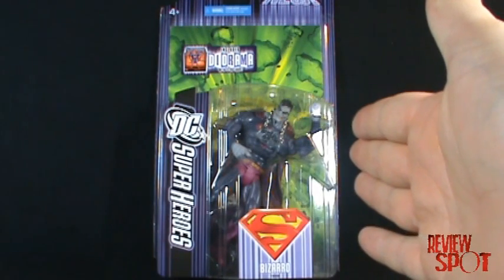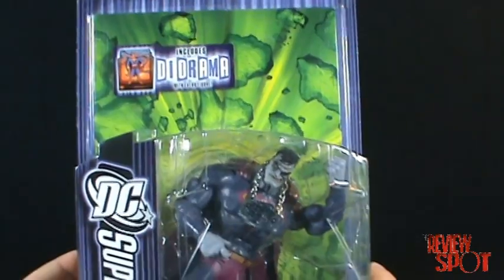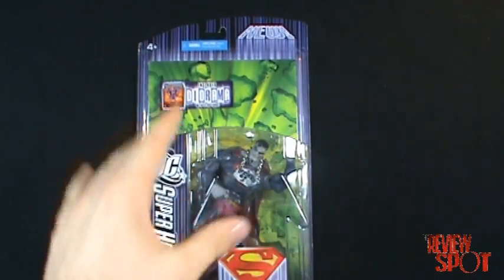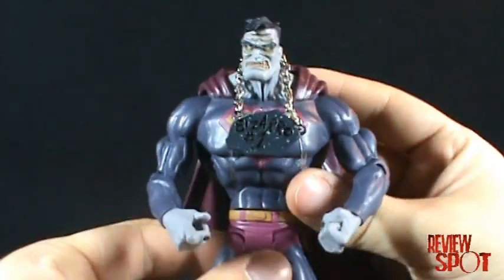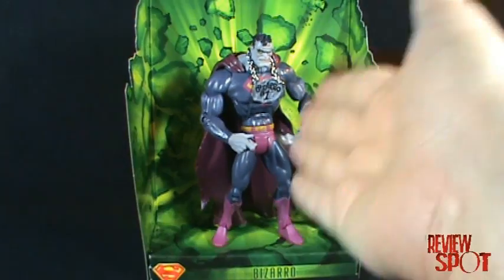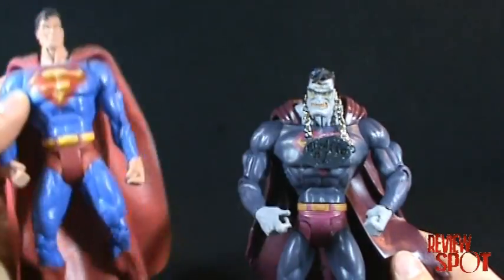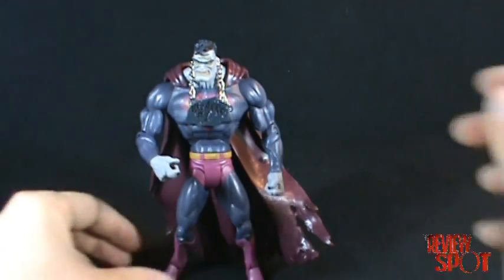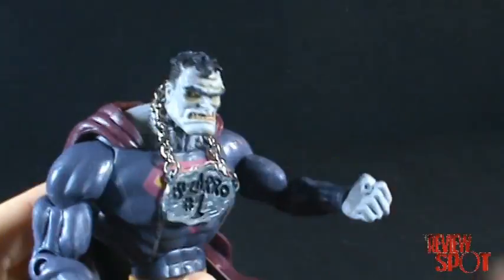Toy Spot - Mattel DC Superheroes S3: Select Sculpt Bizarro Figure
On today's Spot, we'll be having a look at the DC Superheroes S3: Select Sculpt Bizarro Figure